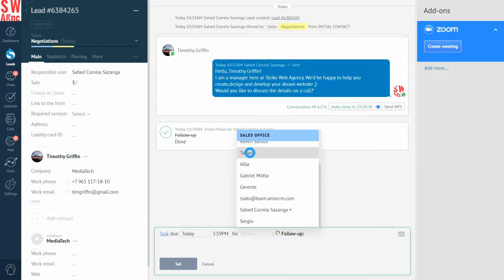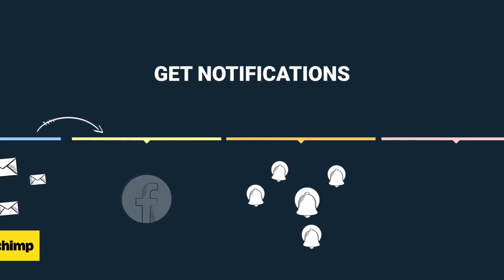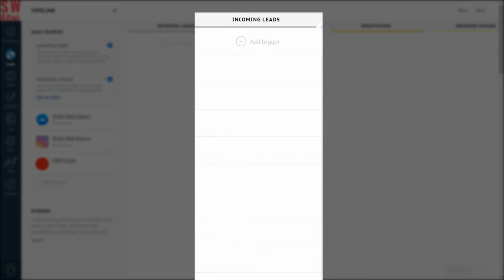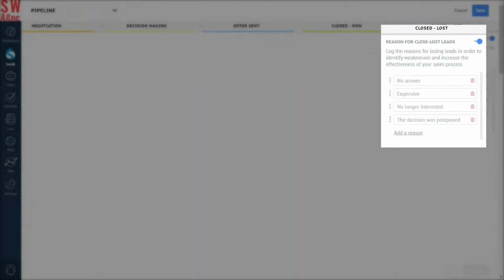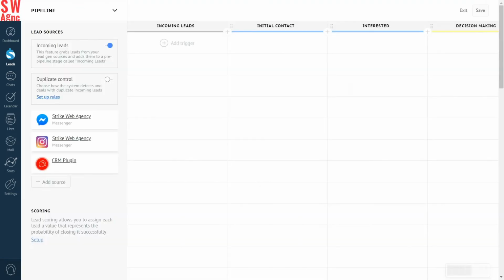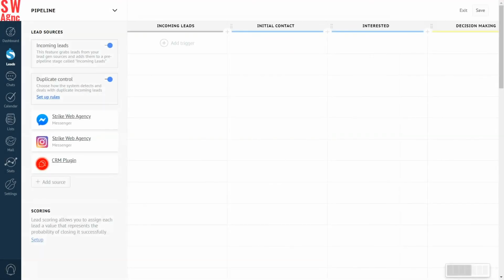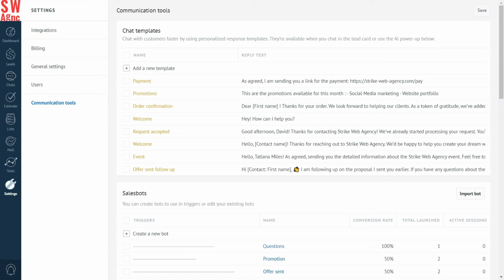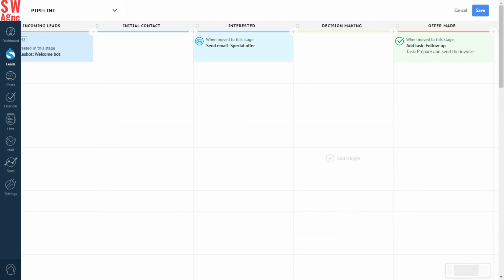How to automate your sales process with Digital pipeline in Kommo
Digital Pipeline brings you the power to automate your entire sales process. Leads are kept engaged and moving through your pipeline automatically. And with the repetitive tasks left to the system, your team can focus on what they do best: selling.